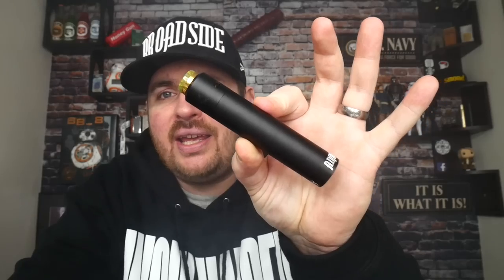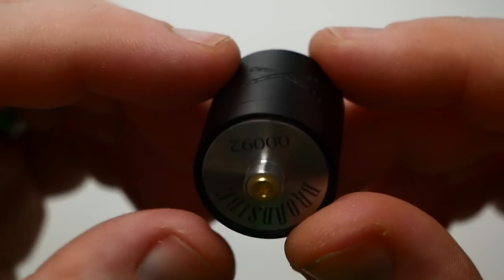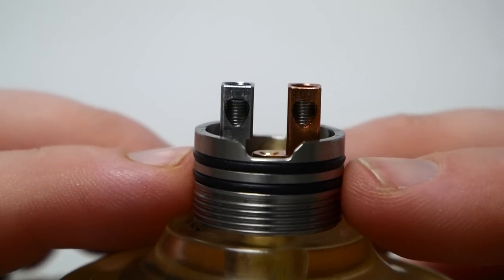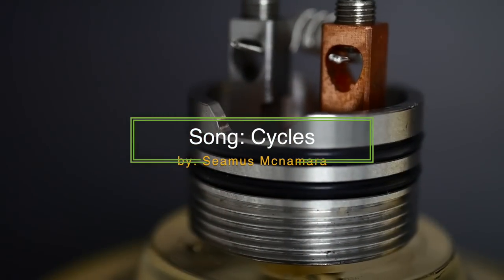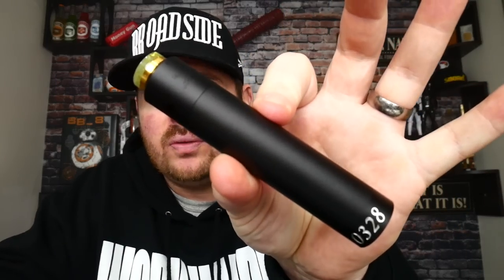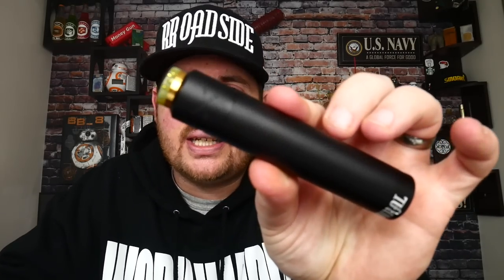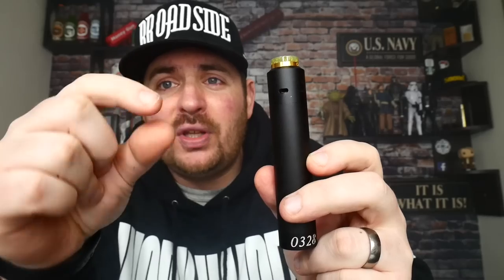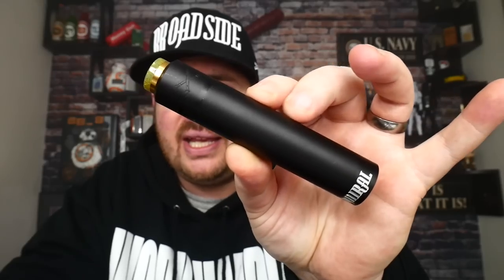Culverin RDA by BJBoxMods Review & Build | Admiral Aluminum Mech Mod